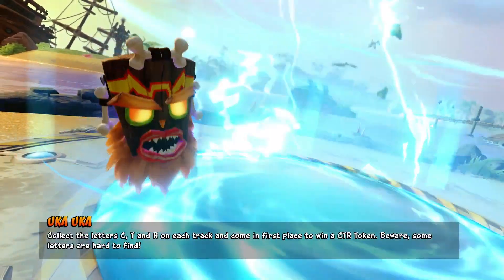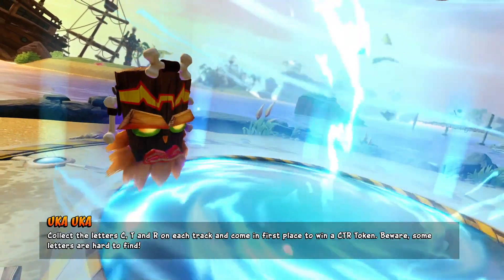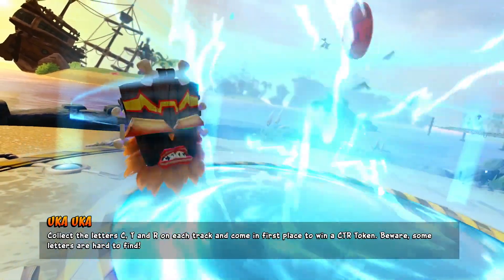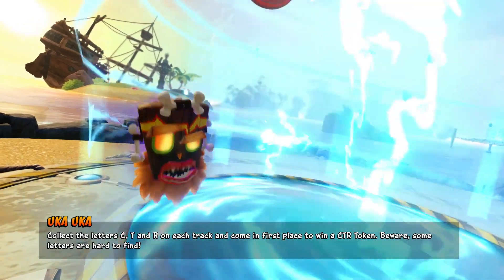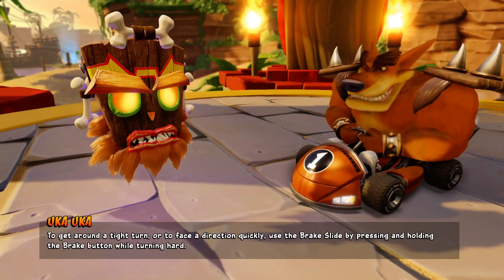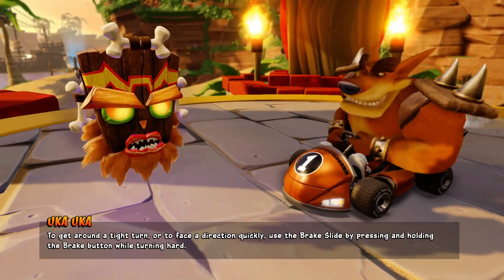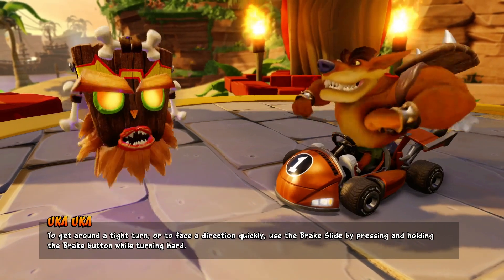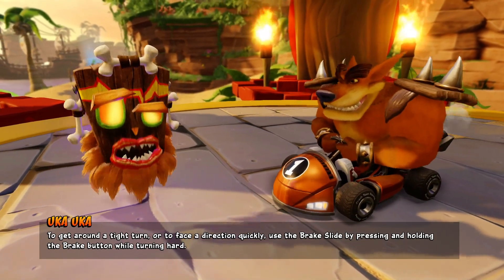Crash Team Racing Nitro-Fueled | Crash Cove | CTR Challenge (HARD)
Crash is back in the driver’s seat! Get ready to go fur-throttle with Crash™ Team Racing Nitro-Fueled. It’s the authentic CTR experience plus a whole lot more, now fully-remastered and revved up to the max:

-Start your engines with the original game modes, characters, tracks, power-ups, weapons and controls
-Power slide to glory in additional karts, tracks and arenas from Crash™ Nitro Kart
-Race online with friends and Crash the competition with online leaderboards
-Customize your ride and swag out your racer with n. sane kart items and skins
-Keep the race going with new content and challenges in Grand Prix post-launch seasons

With Crash™ Team Racing Nitro-Fueled, the stakes are high and the competition is fierce. It's the CTR you love, now kicked into the highest gear.